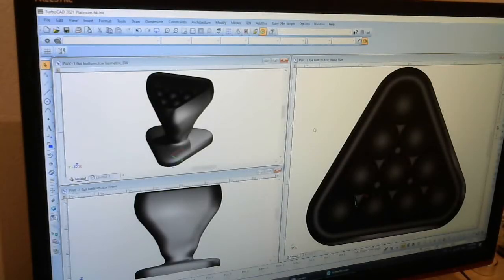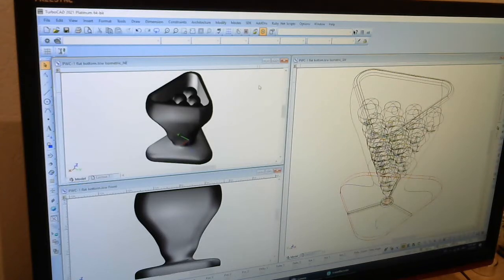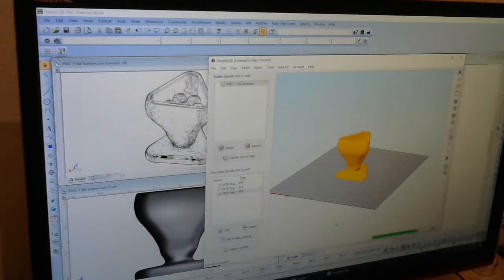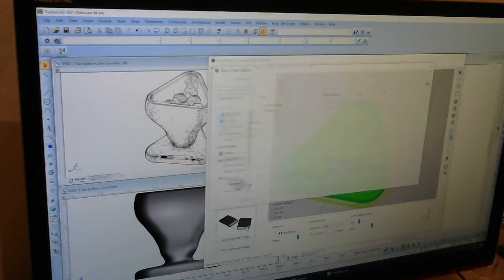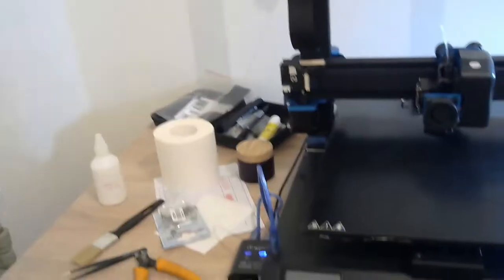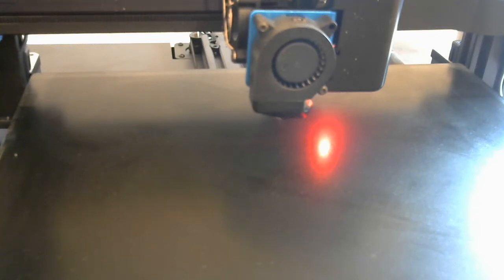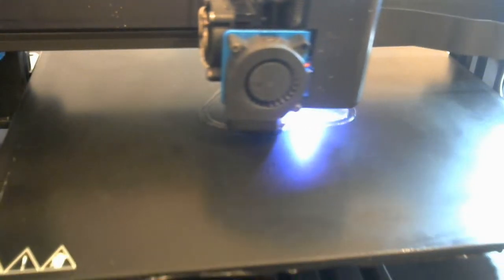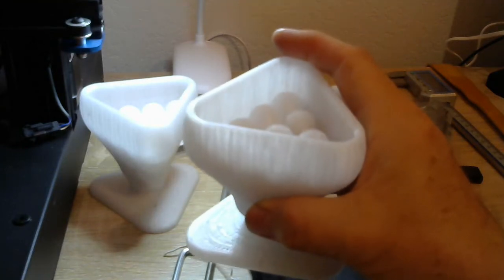PyramidHope.ru - The Workshop Project 001.1-Introduction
Introduction video for Project 1.